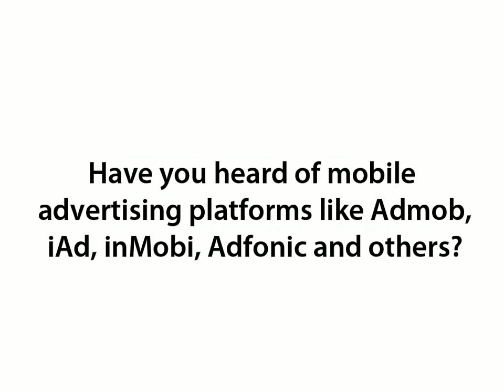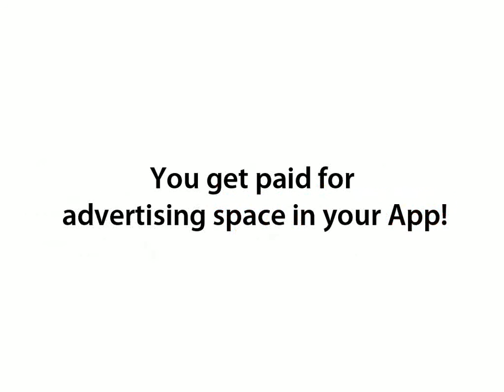#2 iPhone Games & Applications Development - part #2/2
Learn how to create iPhone/iPad App or Game with no programming skills and hit pay dirt with it in the App Store!

Our $1 trial offer is also converting like crazy!  In fact, one PPC campaign showed a 4.8% take rate with zero cancellations so far.

Join now and see how our special follow-up series + exit splash work to convert your leads for you!